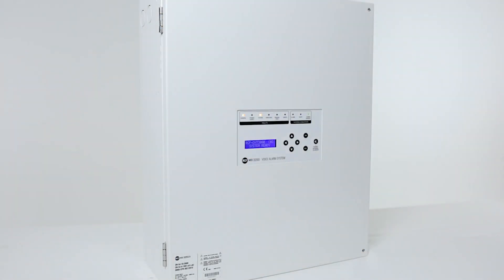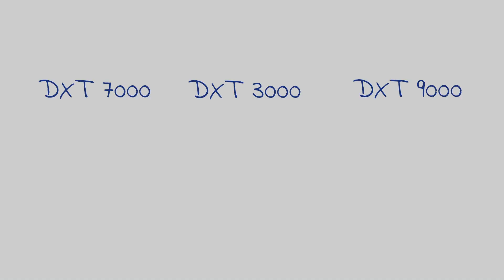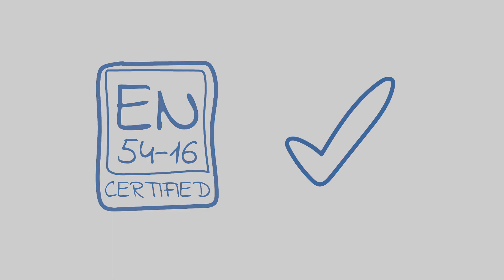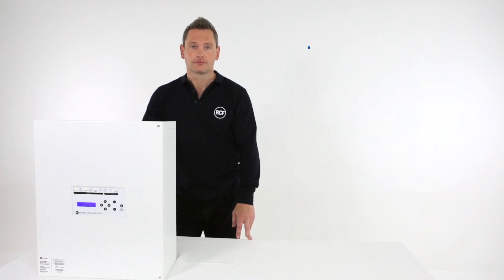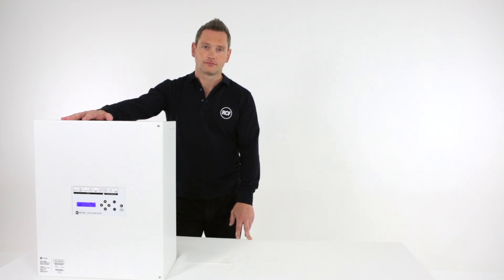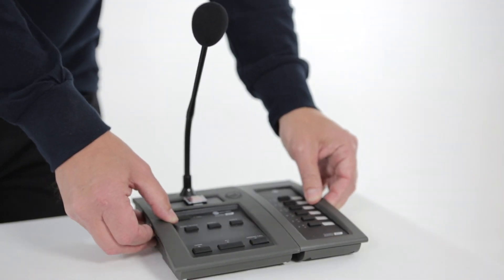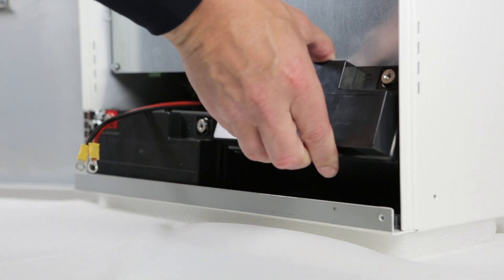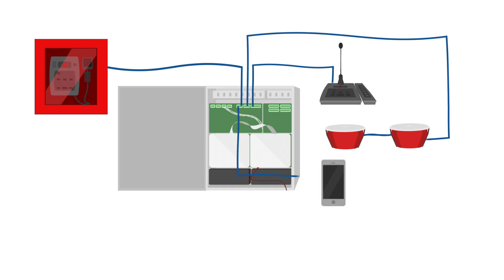RCF DXT 3000 Which Model English